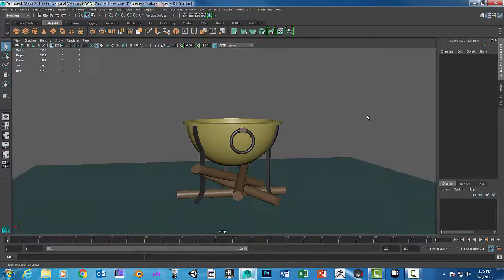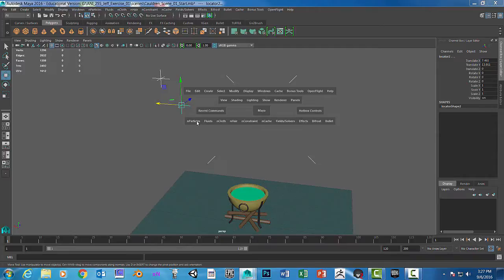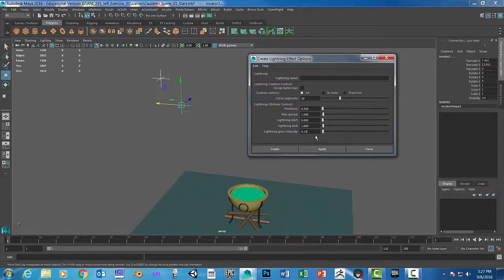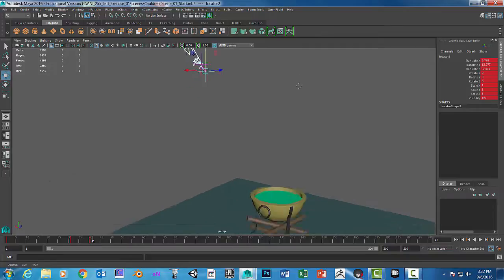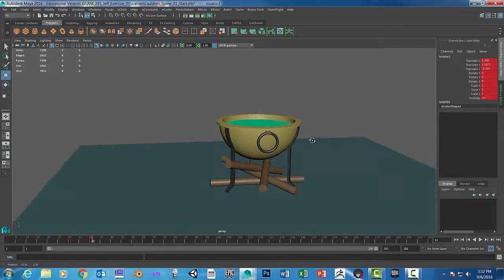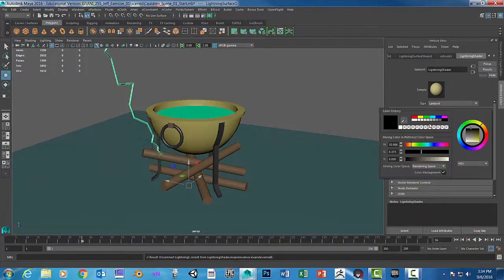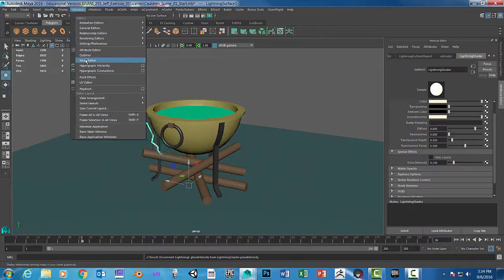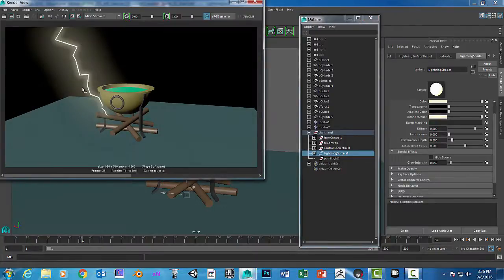ANI 255 Cauldron Video 01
Learn how to add and animate a lightning strike to a cauldron scene.